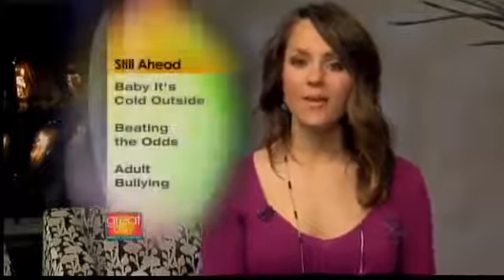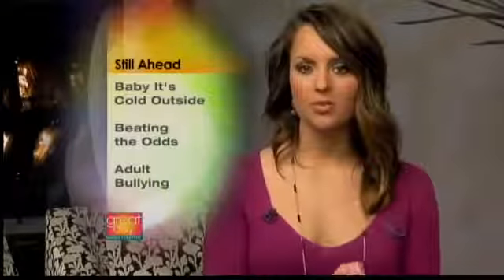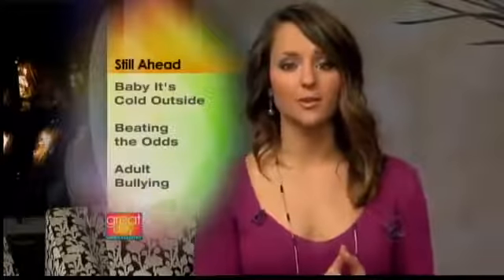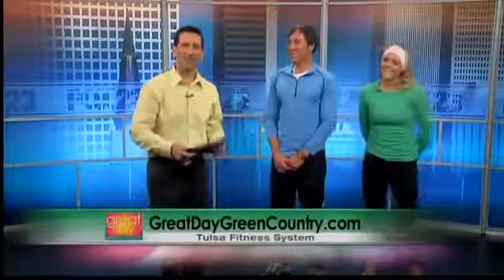32%20Chilly%20workout%20Lululemon%20Nov%2012%202013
How to stay warm for a chilly workout!